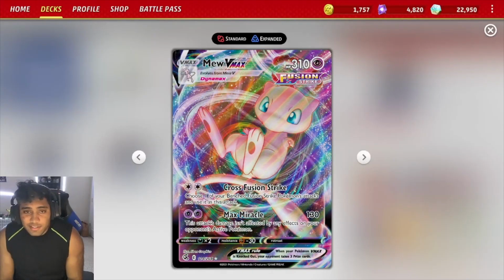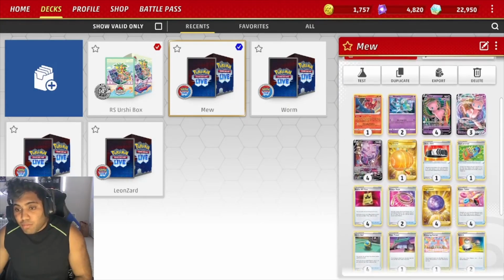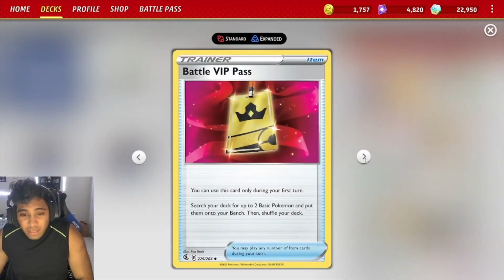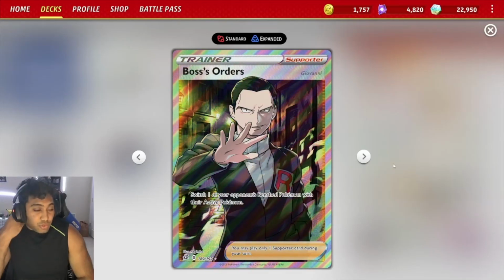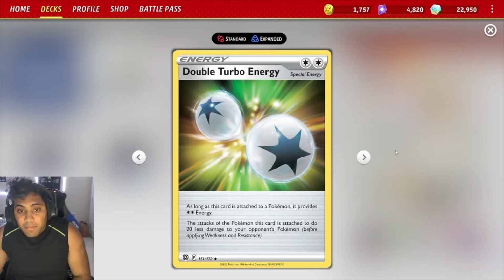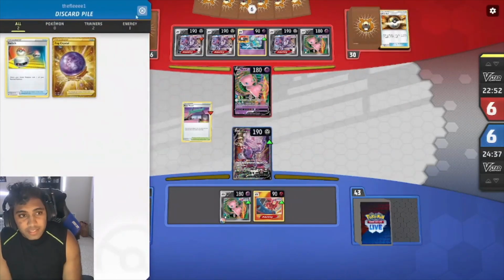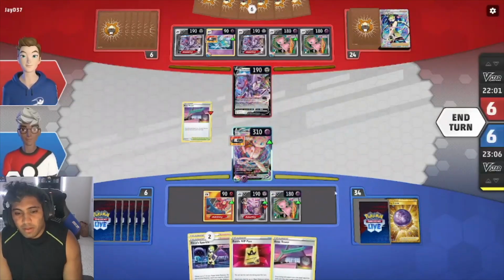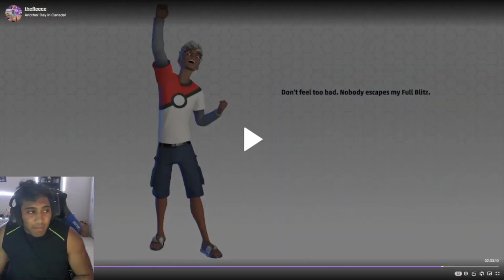The BEST Deck In The Pokemon Trading Card Game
Deck Profile:
Pokémon: 5
2 Meloetta FST 124
4 Genesect V FST 255
3 Mew VMAX FST 114
4 Mew V FST 113
1 Oricorio FST 42

Trainer: 17
2 Boss's Orders RCL 189
2 Escape Rope BST 125
1 Shopping Center EVS 157
2 Switch SSH 183
4 Fog Crystal CRE 227
1 Tool Jammer BST 136
4 Battle VIP Pass FST 225
4 Ultra Ball PLF 122
2 Training Court RCL 169
1 Peony CRE 197
1 Rose Tower DAA 169
1 Boss's Orders RCL 200
1 Choice Belt BRS 135
4 Quick Ball FST 237
4 Power Tablet FST 236
4 Elesa's Sparkle FST 233
1 Big Charm RCL 206

Energy: 3
4 Fusion Strike Energy FST 244
1 Double Turbo Energy BRS 151
2 Basic {P} Energy Energy 49